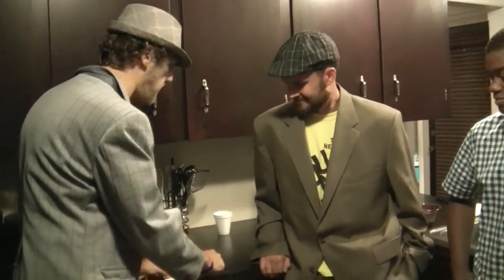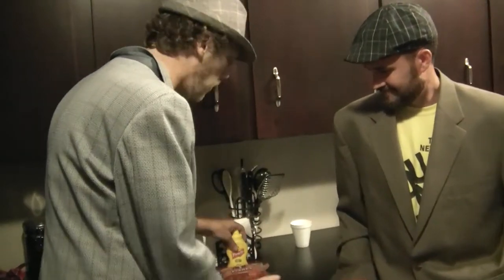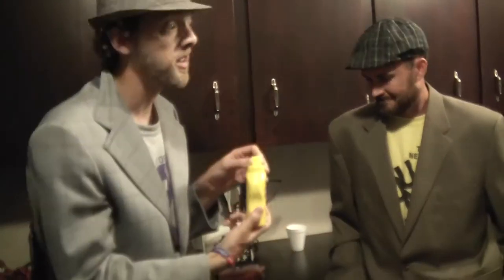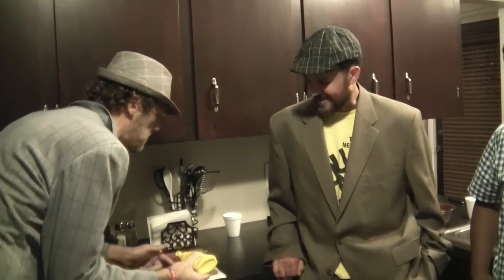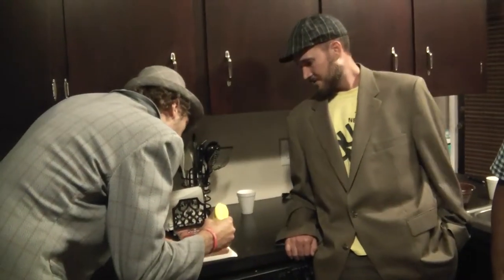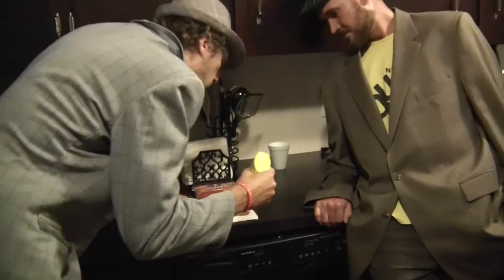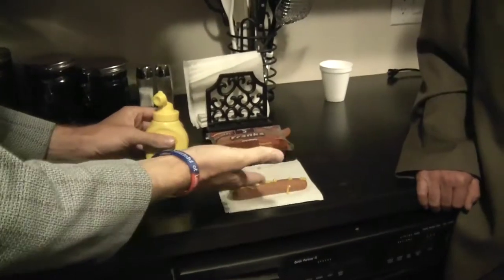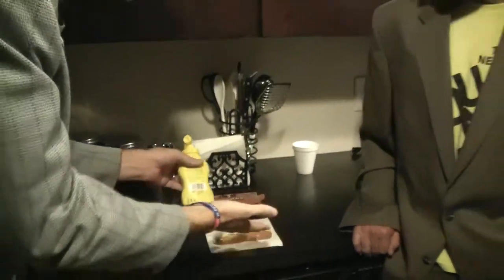Hotdog Life Hack: even mustard distribution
Payload and Benjamin Trillington show you a lifehack that will change the way you eat hotdogs for life!